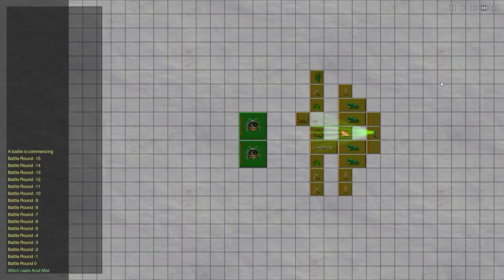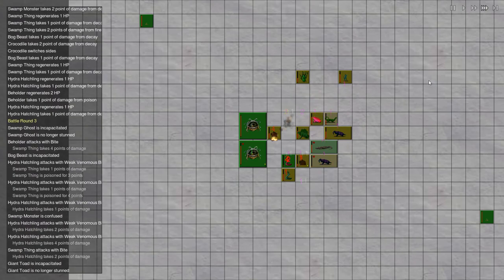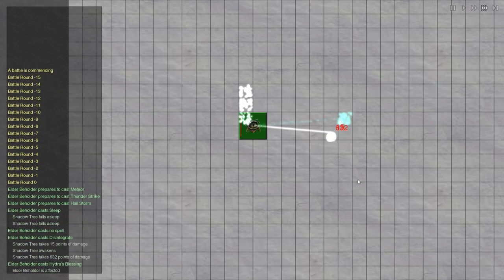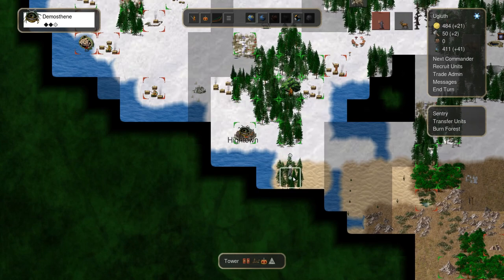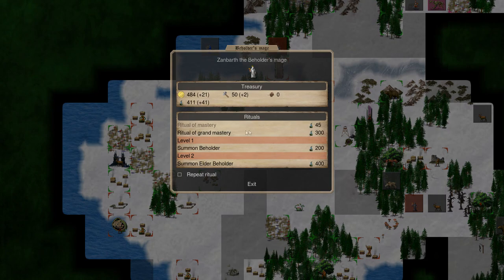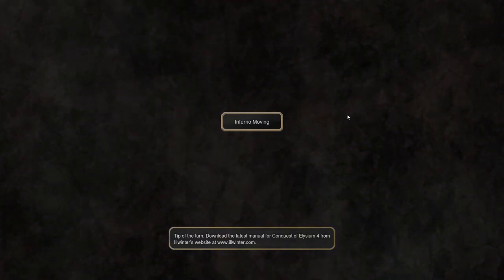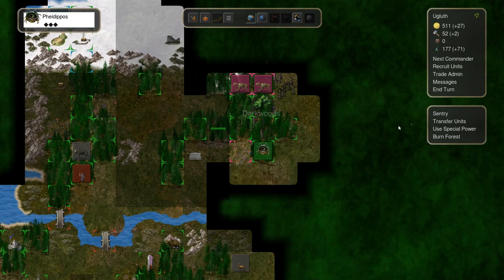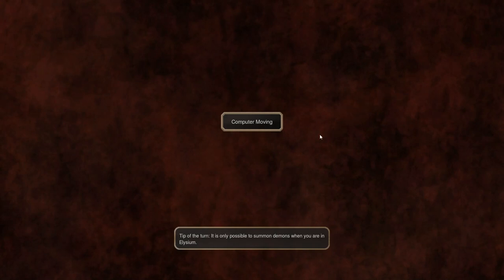What is the Best Phylactery?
The lich's phylactery was a concept that always intrigued and fascinated me about liches and necromancy. In this video I share some hopefully good ideas for how a lich could effectively hide a phylactery.